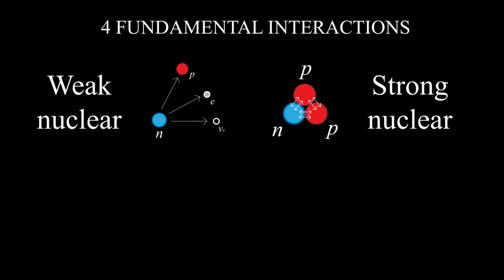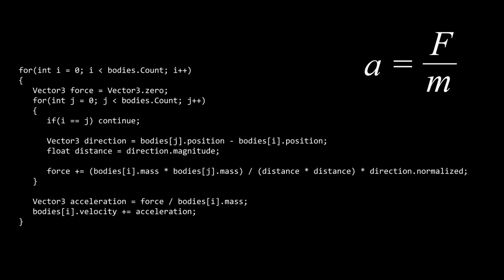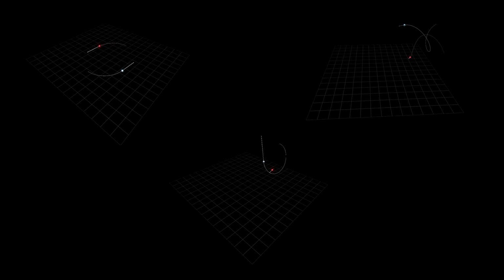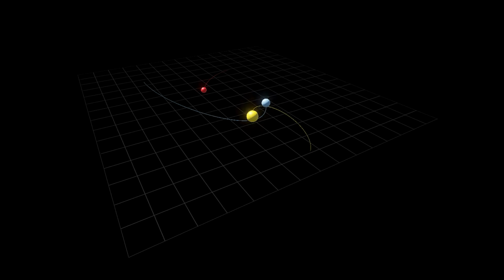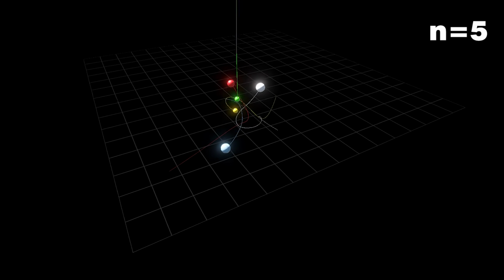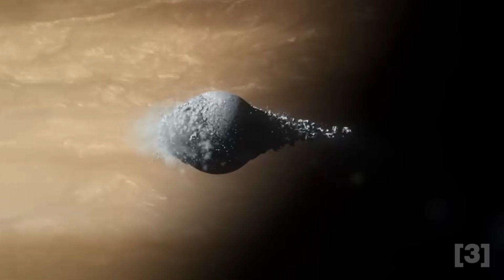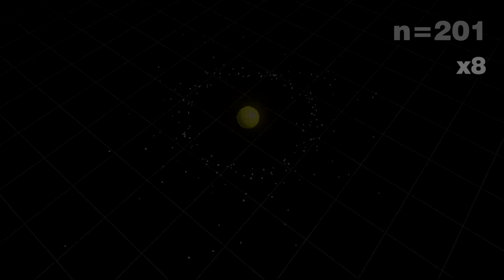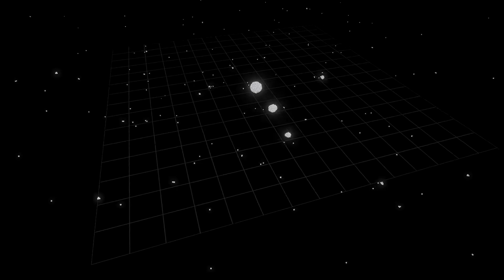How Gravity Creates Worlds: N-body Simulation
0:00 — Introduction
0:15 — What is gravity?
1:30 — How does simulation work
2:35 — 2 body systems
5:03 — 3 body problem
7:33 — N-body simulation
9:59 — Rings formation
12:15 — Star systems formation
13:48 — Conclusion